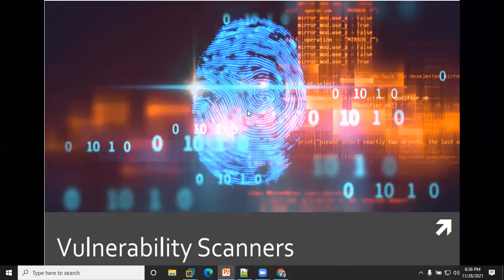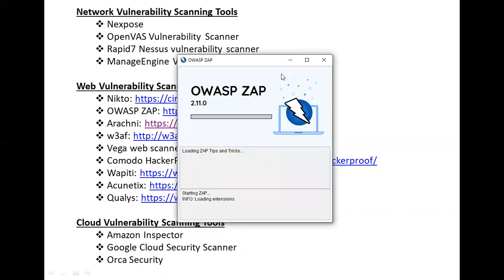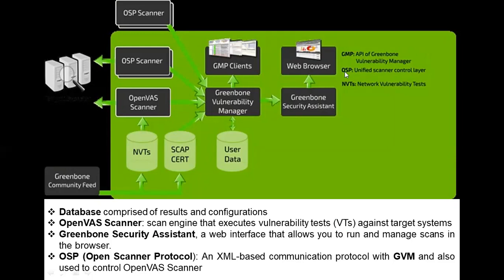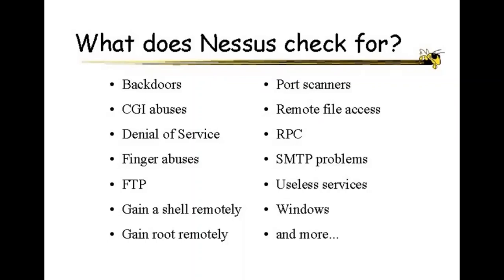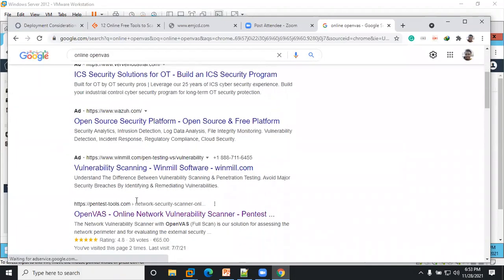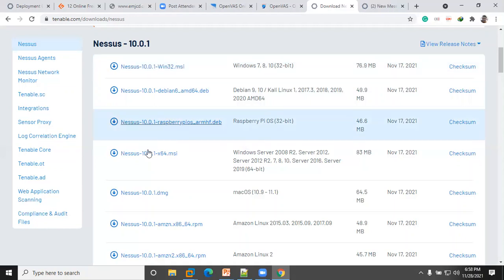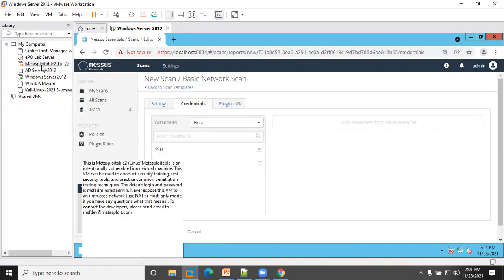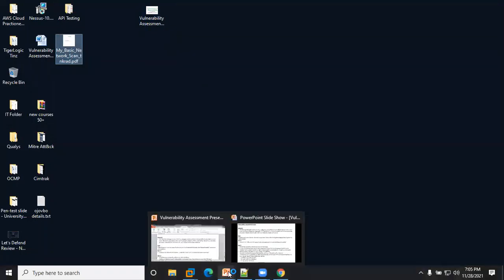Vulnerability Assessment Tools Overview - Nessus vs OpenVAS Scanners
The purpose of vulnerability assessments is to prevent the possibility of unauthorized access to systems.

Vulnerability testing preserves the confidentiality, integrity, and availability of the system.

Types of Vulnerability Scanners
Vulnerability scanners have their ways of doing jobs. We can classify the vulnerability scanners into four types based on how they operate.

Cloud-Based Vulnerability Scanners
Used to find vulnerabilities within cloud-based systems such as web applications, WordPress, and Joomla.

Host-Based Vulnerability Scanners
Used to find vulnerabilities on a single host or system such as an individual computer or a network device like a switch

Network-Based Vulnerability Scanners
Used to find vulnerabilities in an internal network by scanning for open ports.

Database-Based Vulnerability Scanners
Used to find vulnerabilities in database management systems.

Some of the tools to name include:
Nikto2
Netsparker
OpenVAS
W3AF
Arachni
Nmap
Acunetix
OpenSCAP
Intruder
Comodo Hackerproof
GoLismero
Retina CS Community
Aircrack
Nexpose
MBSA
Nessus Professionals
Solarwinds Network configuration manager